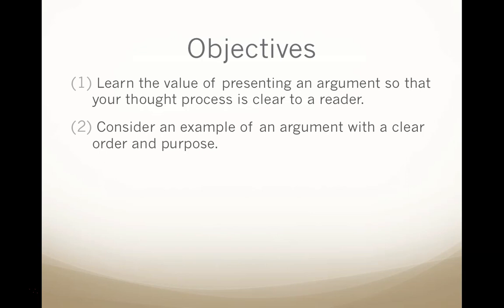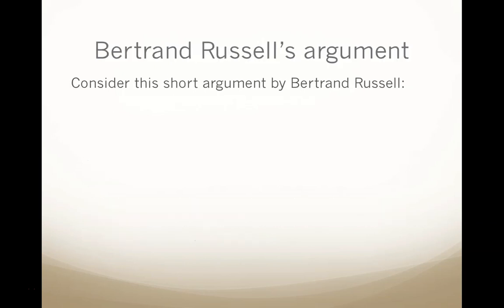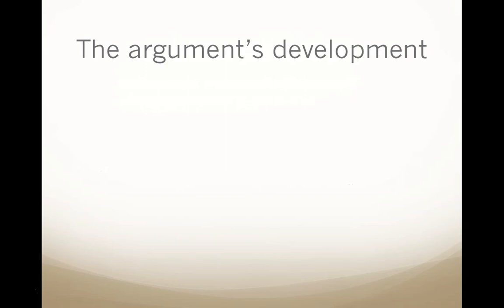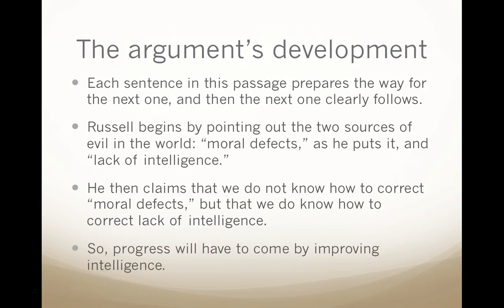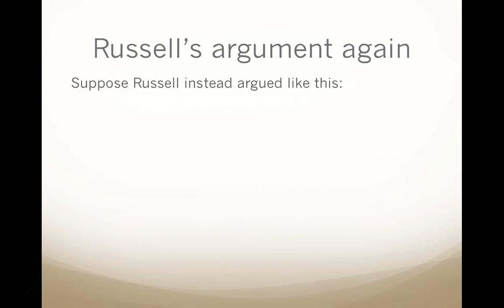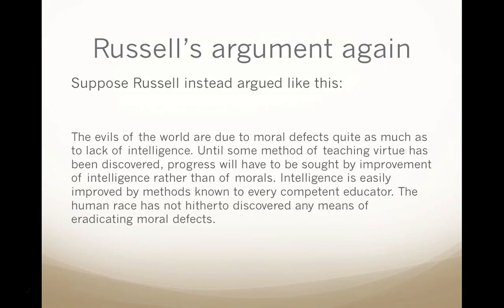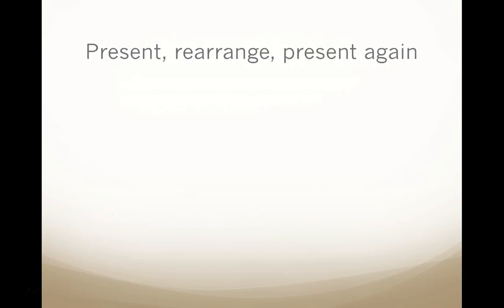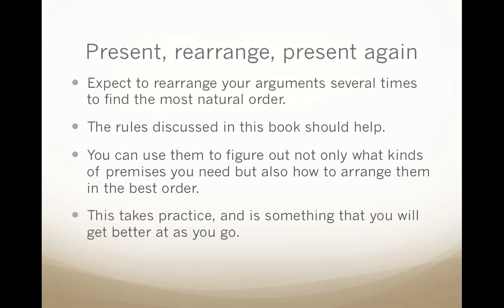Rule 2 Overview